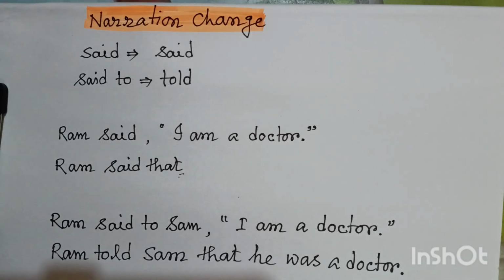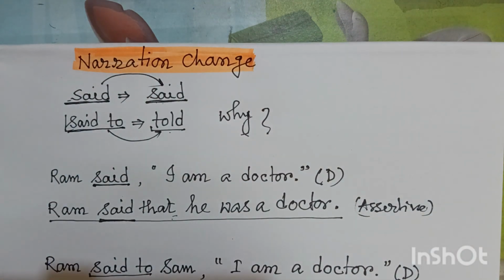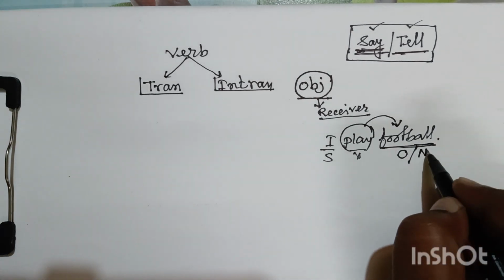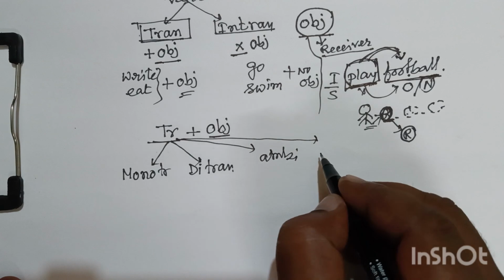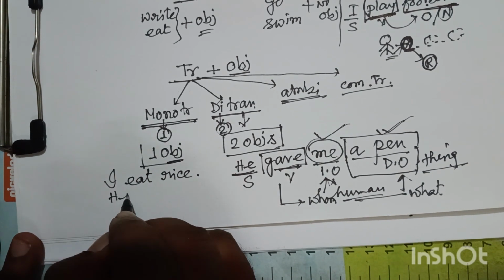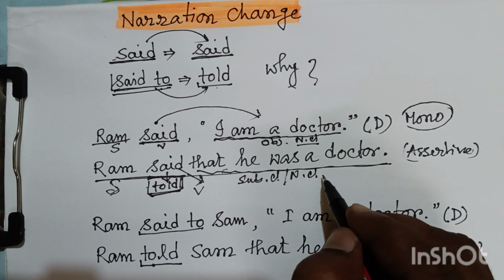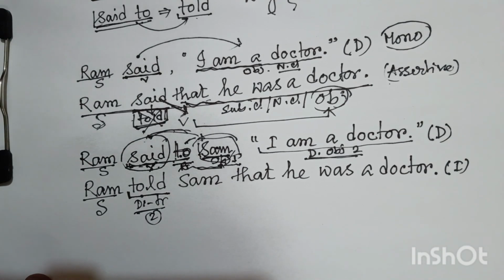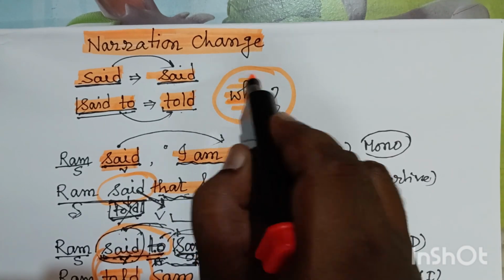Direct and Indirect Speech/Change Of Tense and Person in Narration/English Grammar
Welcome to our in-depth exploration of direct and indirect speech in English! In this video, we'll break down the key concepts, rules, and examples to help you master the art of reporting speech.

🔹 What You’ll Learn:

Definitions and differences between direct and indirect speech
How to convert direct speech into indirect speech and vice versa
Common reporting verbs and their usage
Tips for punctuating and formatting each type of speech correctly
Whether you’re a student, teacher, or language enthusiast, this video will provide you with the tools you need to enhance your understanding and usage of English.

Join us on this journey to become a more confident speaker and writer!

Concept of transformation
Why said to becomes told
Direct to indirect speech
 Change of narration
From direct indirect